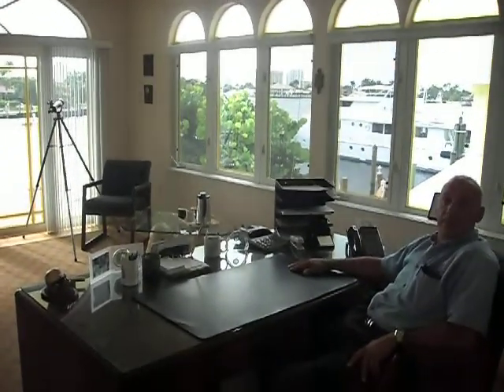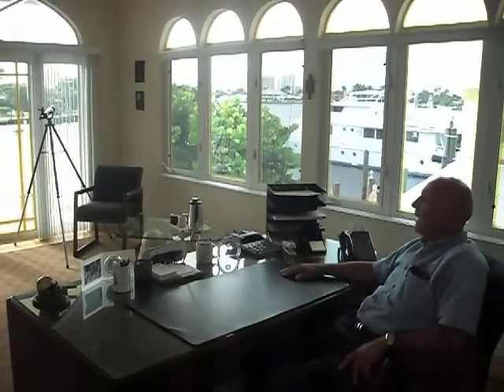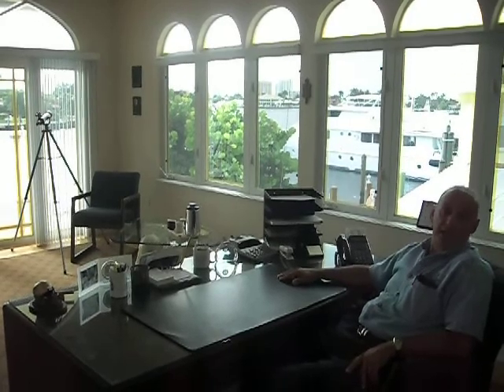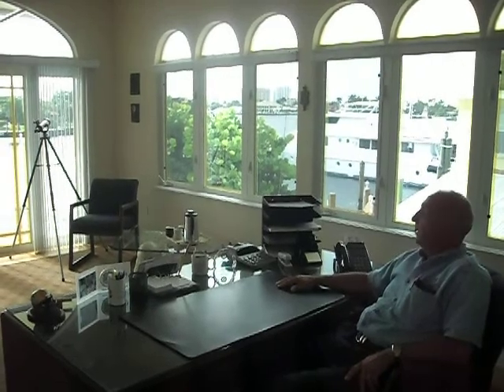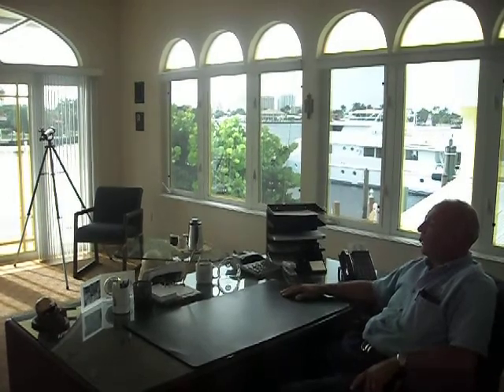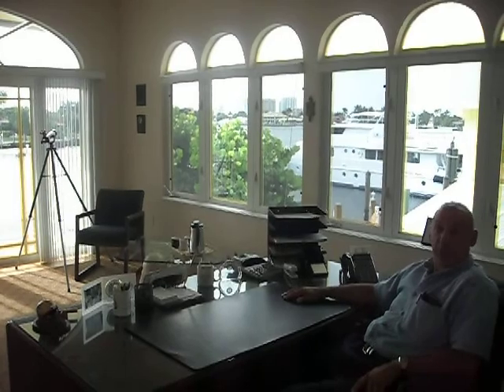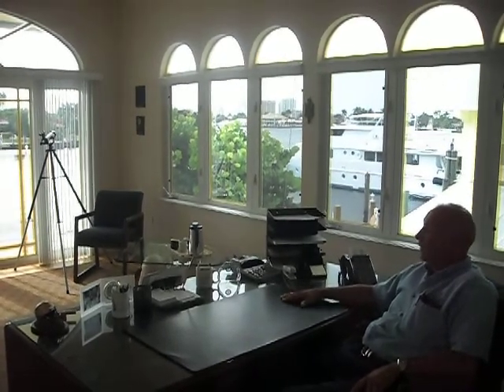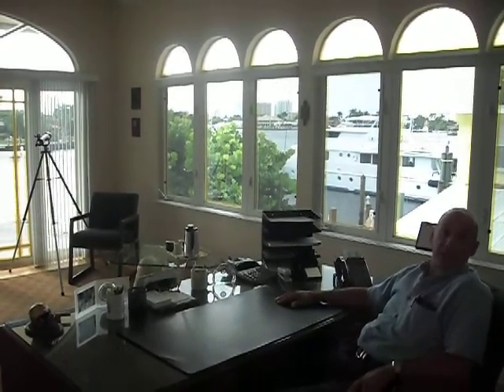Waterfront Office Building 4 Yacht Owners in Ft Lauderdale.avi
Own this trophy Gateway to Fort Lauderdale property! This waterfront 2 Story Office Building allows you to Park your super yacht at your very own dock.  Dock Accommodates up to 130ft.  This award winning jewel is located at the entrance to Victoria Park in Ft Lauderdale, FL.  Seek discerning professional owner user.  Concrete barrel tile roof 2009. 3 a/c units: 5 ton and a pair of 2/5. Impact windows. Heavy gauge walls reconstructed by owner/developer completed in 1998.  Exterior and interior recently painted. Security Alarm, fire sprinkler system in place.  70 ft across the dock with 2 electric meters separately metered with water. Double door entrance to reception and waiting area, 3 offices one with an overhang patio with paver tiles overlooking the waterfront along with a conference room and ADA bath/kitchen setup.

A sprawling stairway to the second floors with hard wood floors, reception area and waiting area, 3 offices with balcony access for the panoramic views of the magnificent Ft Lauderdale intracoastal, conference room.  No elevator. 6 parking spaces on site with off street parking available.  In the heart of Ft Lauderdale deep water - south of Sunrise Blvd and north of Las Olas.  Direct ocean access to Port Everglades.